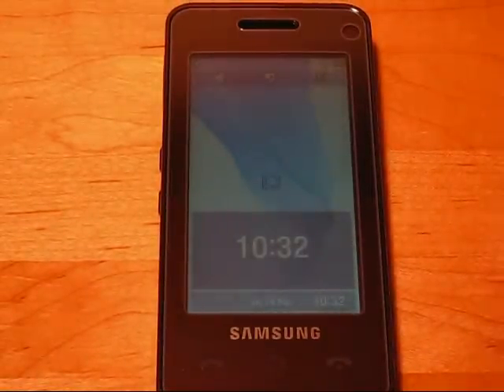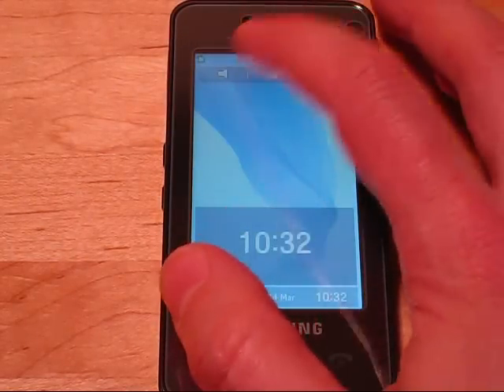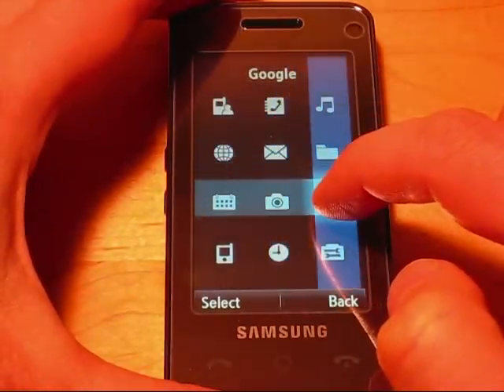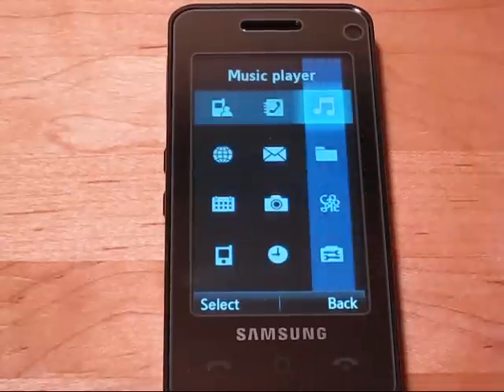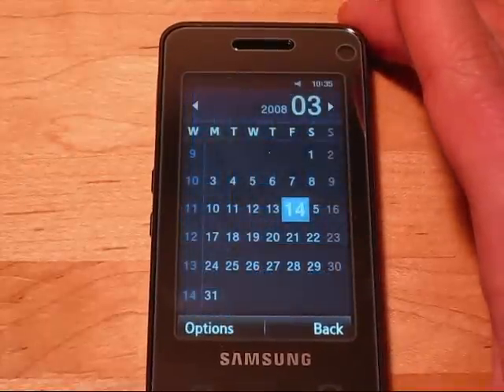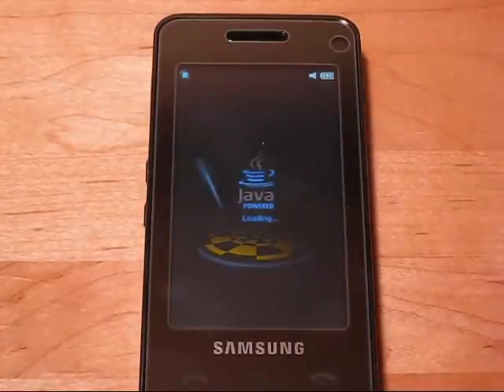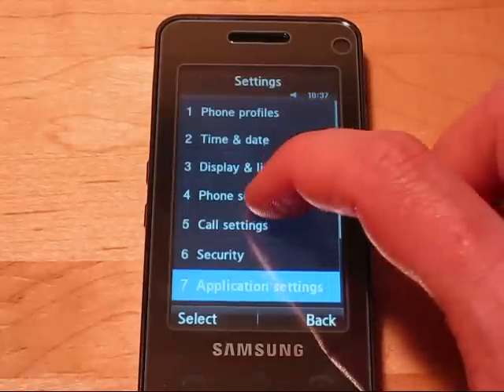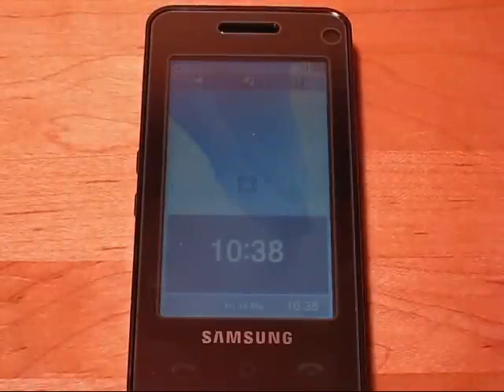Samsung SGH-F490 interface review